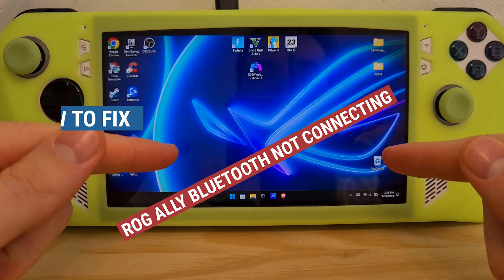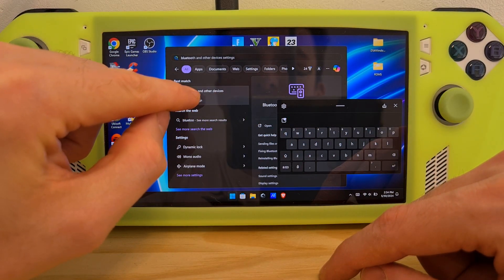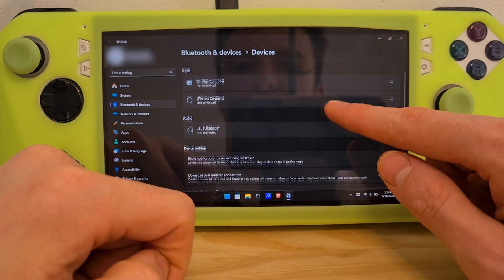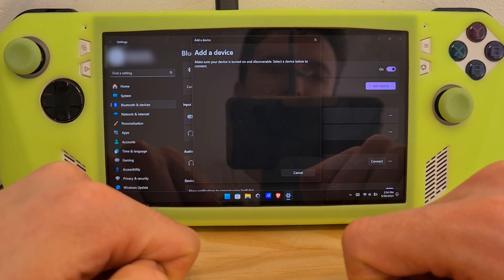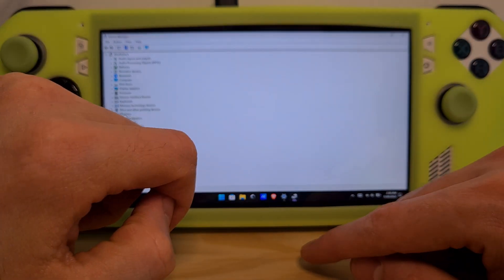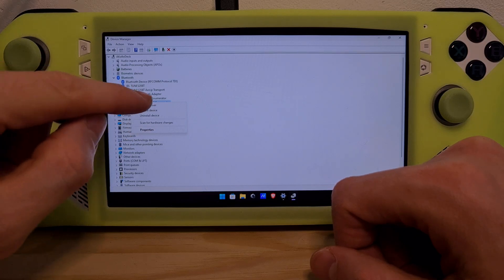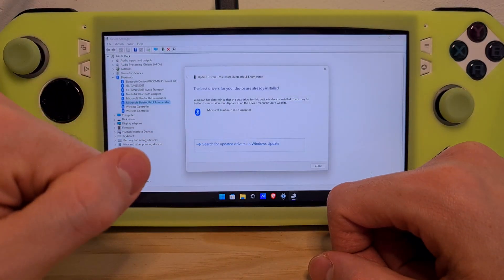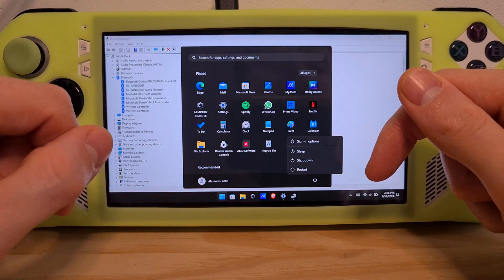How To Fix ROG Ally Bluetooth Not Connecting